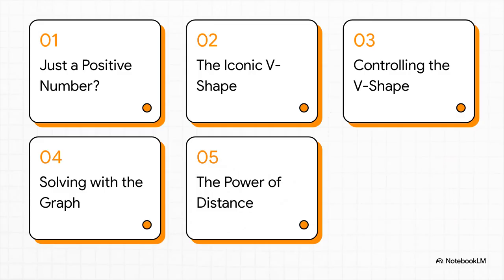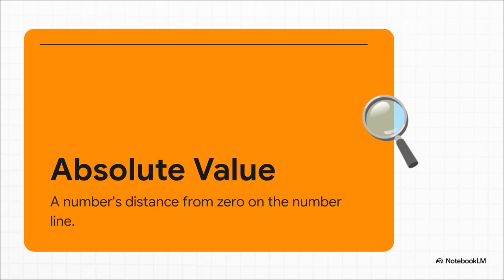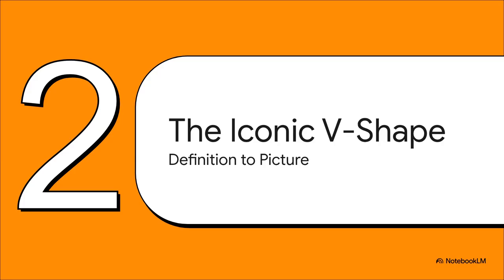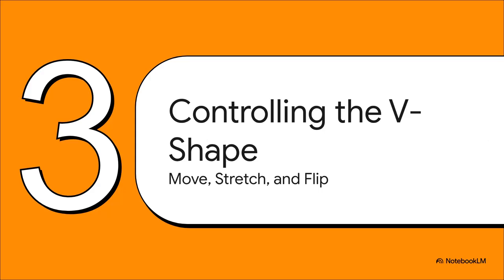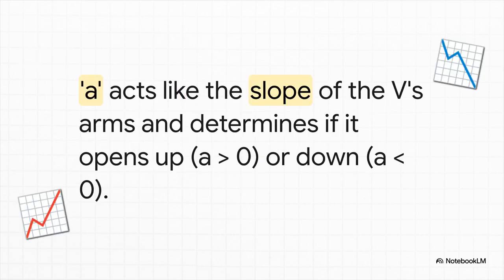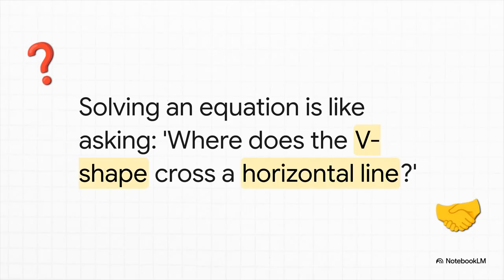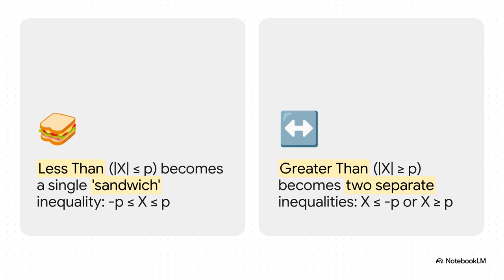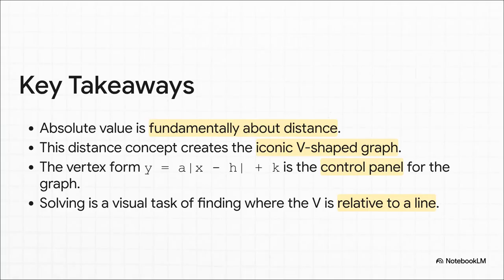Graphing Absolute Value Functions: What does it mean in Math?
Have you ever wondered what it really means to graph absolute value functions? What does it mean when we talk about translations, shifts, and reflections of these graphs? In this video, we’ll break down absolute value graphs step by step, making the process simple, clear, and practical. Whether you’re a high school student, a college learner, or just refreshing your math skills, this guide will help you understand absolute value functions like never before.

An absolute value function is one of the most important building blocks in algebra and precalculus. Its graph creates the well-known “V” shape, with the vertex at the turning point. But what does it mean to translate or shift this graph? How do you know when it moves up, down, left, or right? And how do reflections and stretches affect the shape of the graph? This video answers all of those questions.

We’ll start by revisiting the basic definition of absolute value: the distance of a number from zero on the number line. Then, we’ll see how that concept extends to functions and graphs